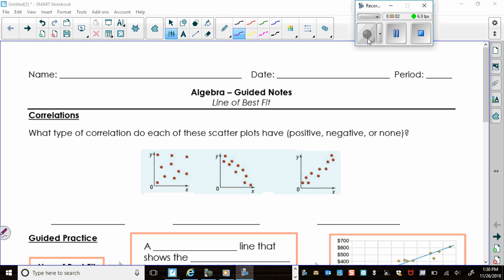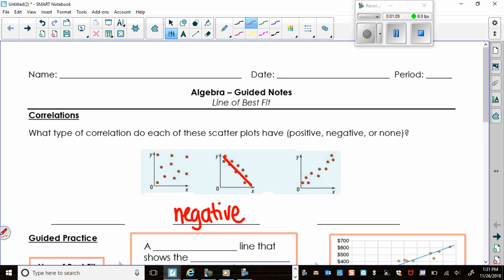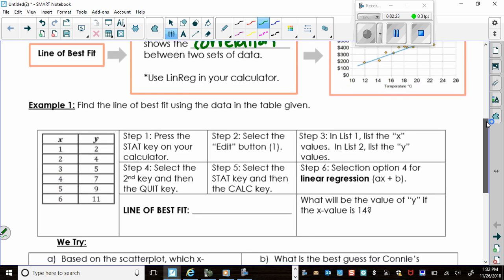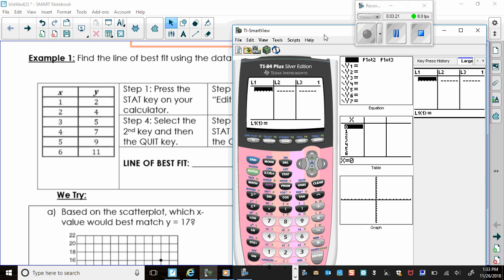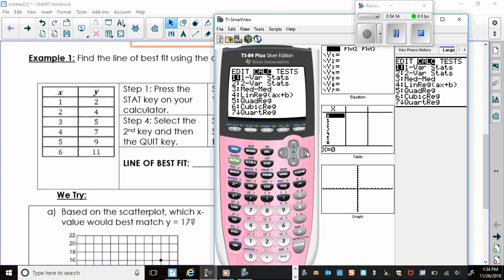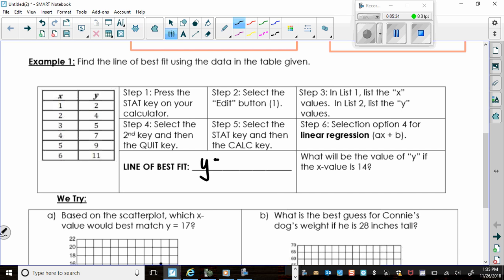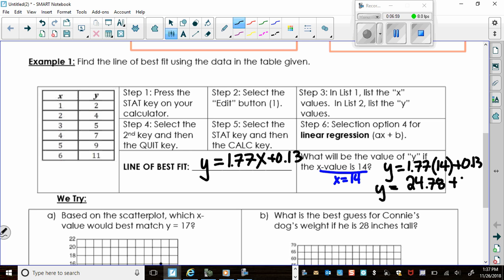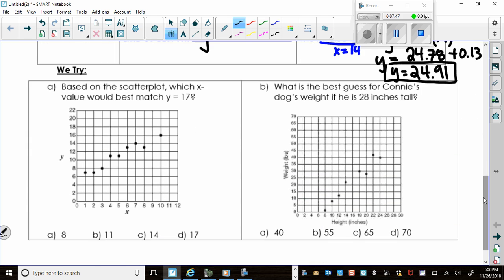Line of Best Fit